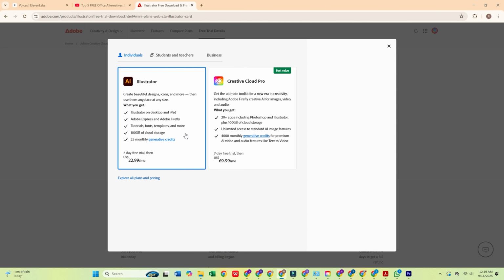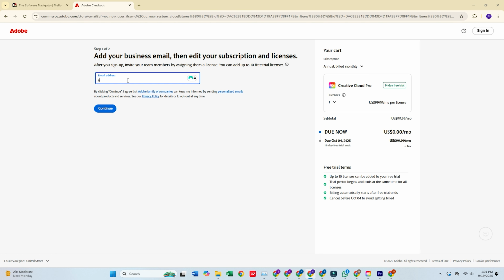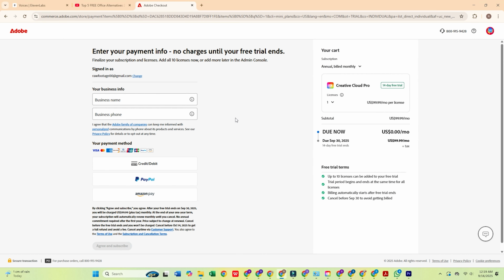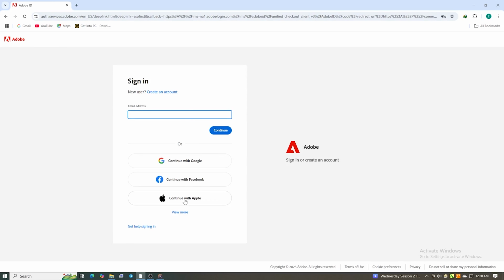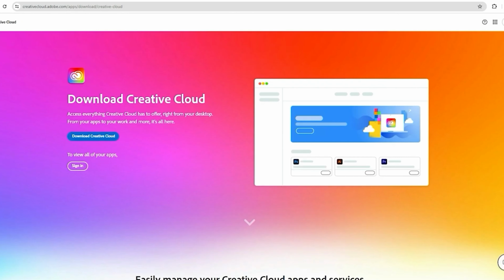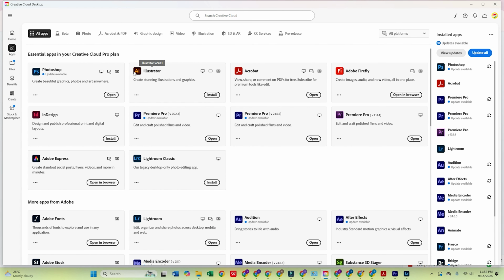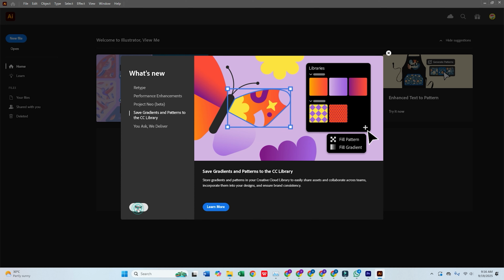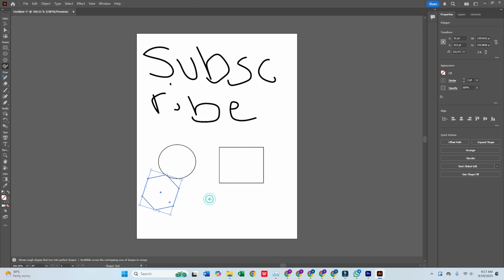How To Download Adobe Illustrator for Free on PC & MAC (Official Version,)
👉Official Download Adobe Illustrator

Want to start designing with Adobe Illustrator but not sure where to begin? In this video, I’ll show you how to download Adobe Illustrator for free on both PC and Mac using the official version from Adobe’s website, with no cracks or unauthorized software involved. I’ll guide you through the installation process and show you how to get the most out of the free version before deciding whether to continue with a paid plan. Don’t forget to cancel the trial before it ends if you don’t want to continue with a paid subscription.